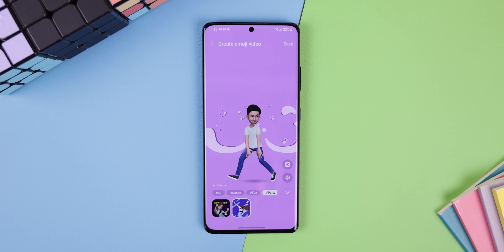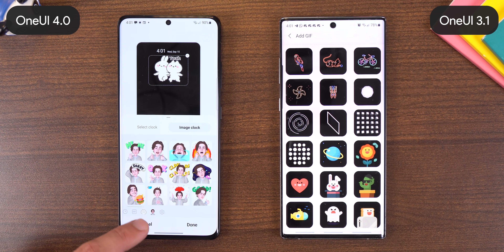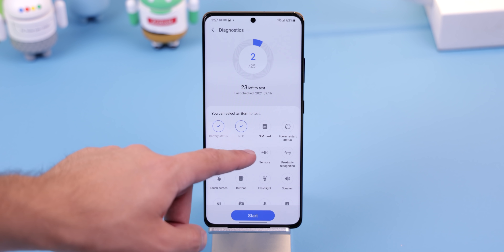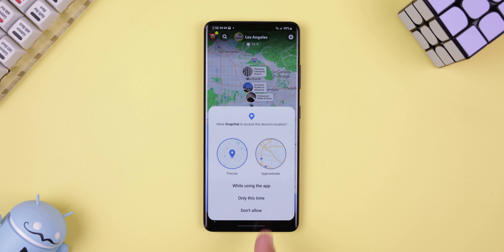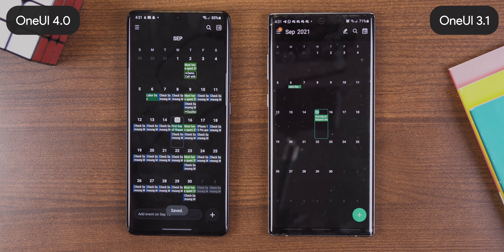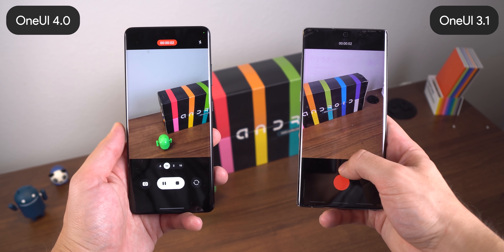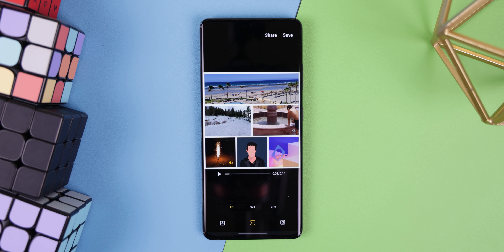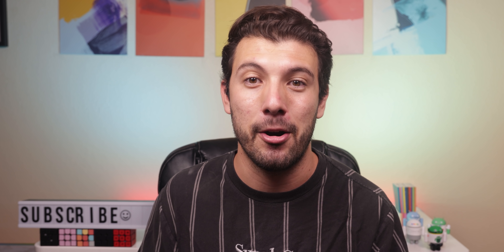Samsung OneUI 4.0 - Everything Explained!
We've all been waiting for OneUI 4.0 to finally drop, and this week Samsung delivered! In this video, I go over every new major feature found within OneUI 4.0. Enjoy!

Timestamps
0:00 Get OneUI 4.0
0:41 General System Changes
2:45 New Settings
4:28 New Privacy Features
4:49 Skillshare
6:02 Redesigned Apps
10:55 Outro